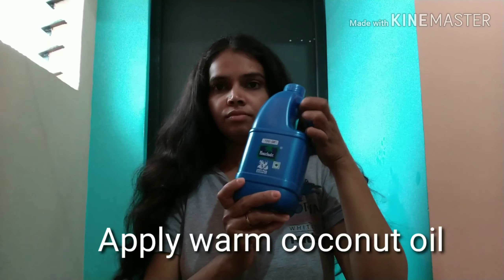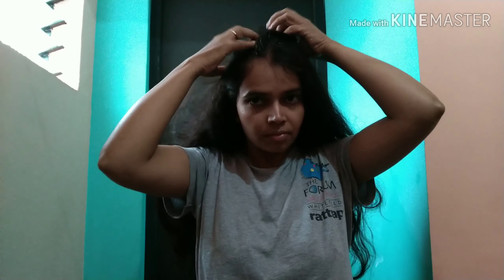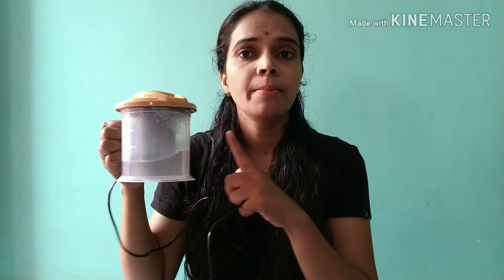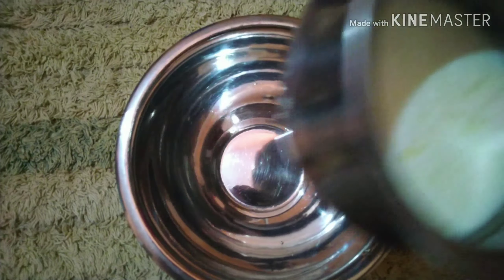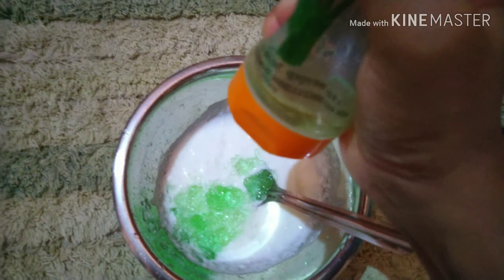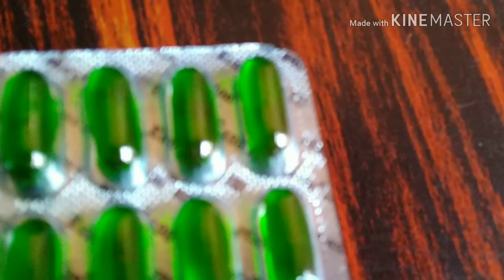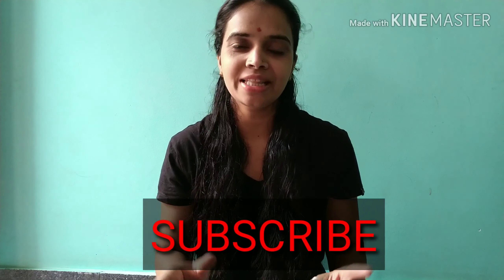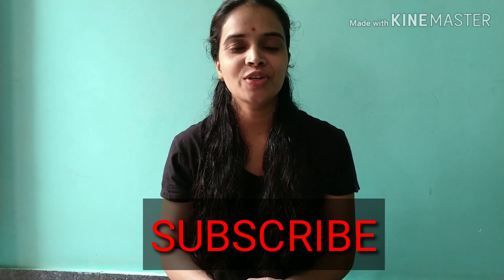Hair spa at home/DIY hair spa/ಹೇರ್ ಸ್ಪಾ ಮನೆಯಲ್ಲಿ/ಸುಂದರ ಕೂದಲಿಗೆ ಹೇರ್ ಸ್ಪಾ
ಸ್ನೇಹಿತರೆ ಇಂದಿನ ವಿಡಿಯೋದಲ್ಲಿ ಮನೆಯಲ್ಲಿ ಹೇಗೆ ನಾವು ಹೇರ್ ಸ್ಪಾ ಮಾಡಿಕೊಳ್ಳಲು ಸಾಧ್ಯ ಎಂಬುದನ್ನು ತೋರಿಸಿದೇನೆ ಅದು ಮನೆಯಲ್ಲಿ ಸಿಗುವ ಪದಾರ್ಥಗಳಿಂದ. ಒಮ್ಮೆ try ಮಾಡಿ comment ಮೂಲಕ ನಿಮ್ಮ ಅಭಿಪ್ರಾಯ ತಿಳಿಸಿ.

ಧನ್ಯವಾದಗಳು